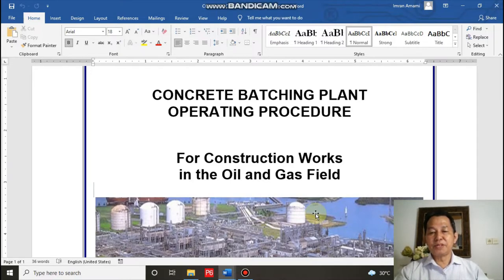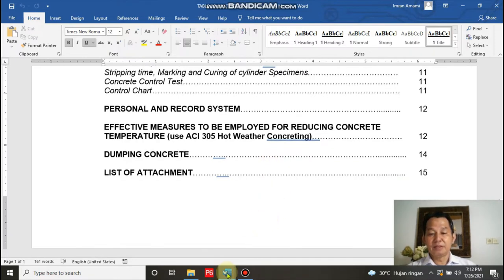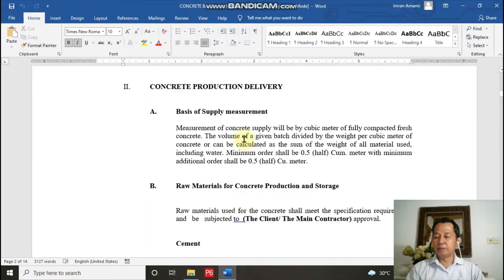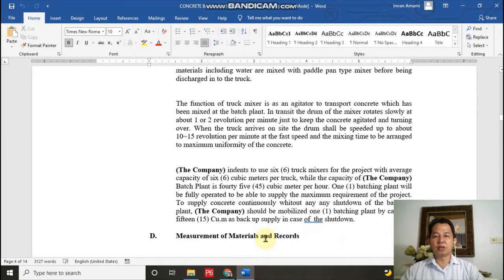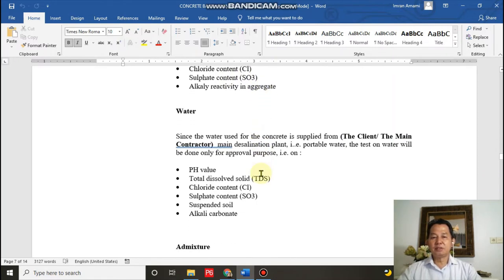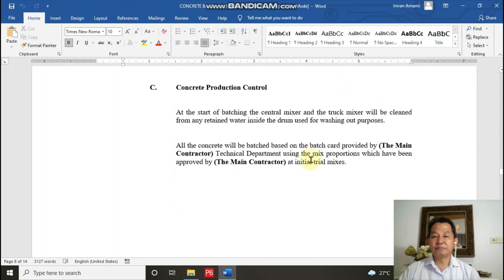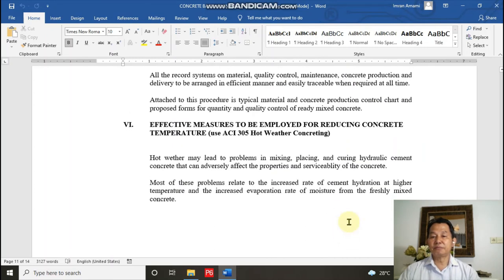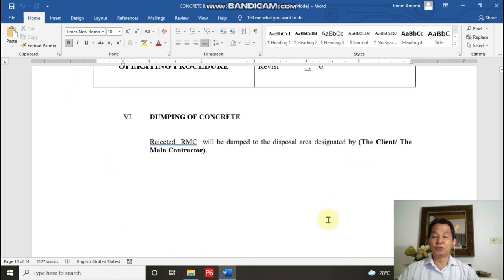CONCRETE BATCHING PLANT OPERATING PROCEDURE-imran amami channel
Greetings of the days. I have devised CONCRETE BATCHING PLANT OPERATING PROCEDURE. This procedure guides how to meet technical criteria and administrative procedures for running batching plant operations to meet quality standards for the supply of ready-mix concrete for construction projects in the oil and gas field. This procedure includes a PROCEDURE OF ORDERING CONCRETE to supply the required quality in the concrete location at the required time. CONCRETE PRODUCTION DELIVERY covers Basic Supply Measurement means specification requirements for raw material used of concrete supply, Plant and Equipment includes the typical batch plant, and supporting equipment to be provided, Measurement of Materials and Records includes materials measurement system, handling, and storage of materials including special form to record each quantity of materials used in each mix, Documentation and Delivery Ticket. MATERIAL AND PRODUCTION CONTROL covers Material Test and its specification, Control of Water Content, Workability and Fresh Concrete. PRODUCTION CONTROL includes Stripping time, Marking, and Curing of cylinder Specimens, Concrete Control Test, Control Chart. PERSONAL AND RECORD SYSTEM and EFFECTIVE MEASURES TO BE EMPLOYED FOR REDUCING CONCRETE TEMPERATURE (use ACI 305 Hot Weather Concreting). DUMPING OF CONCRETE. This procedure is very useful for the Batching Plant Manager of Ready Mix Concrete Supply, Concrete Supplier, Concrete Company for construction projects in the oil and gas field, or for beginners who want to explore this field. Sorry, this procedure is on a paid basis, if you are interested in having this procedure, kindly reach me by email at

Enjoy watching this video, hopefully, this video shall be useful and inspiring.